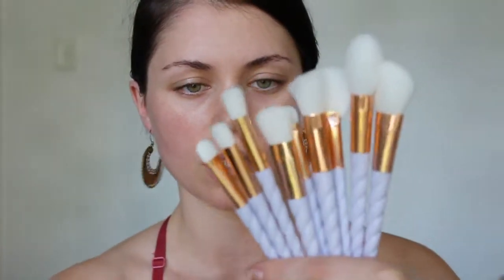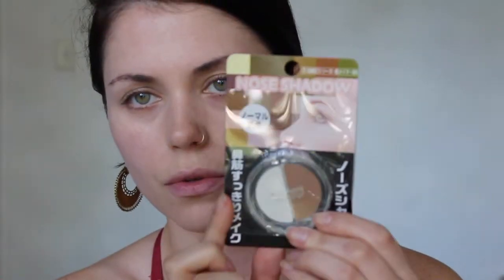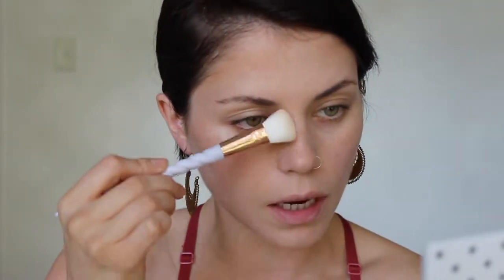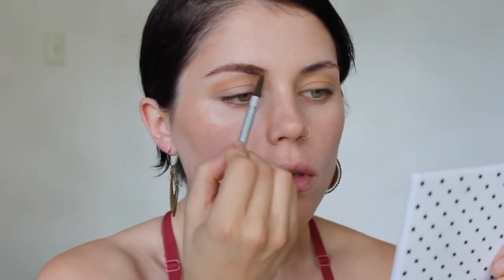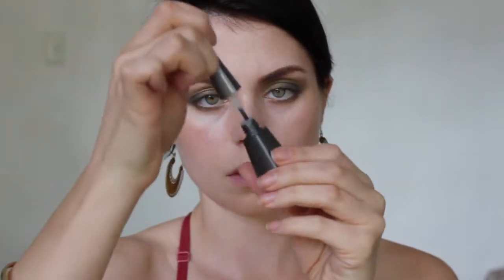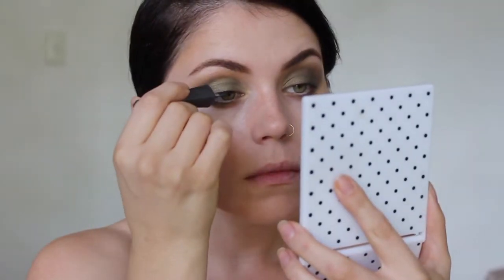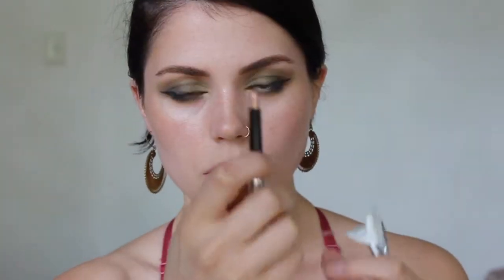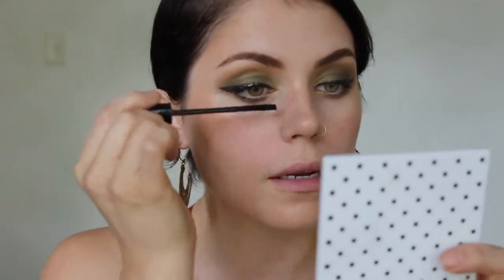Daiso Makeup Review and Look (semi-fail?) | Loli V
Here is my version of a daiso makeup haul/ review/ challenge and I'm not totally involve with the outcome BUT there were some goodies :)